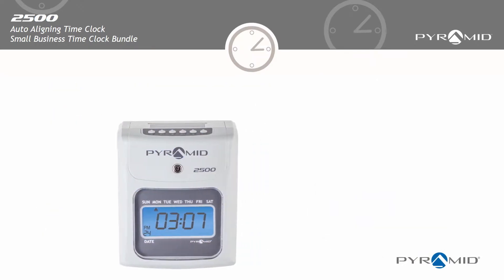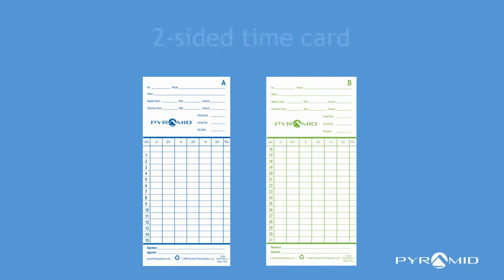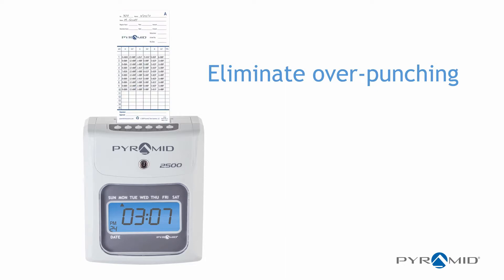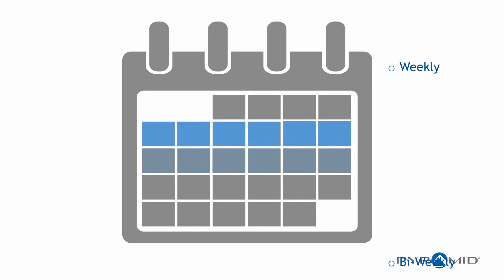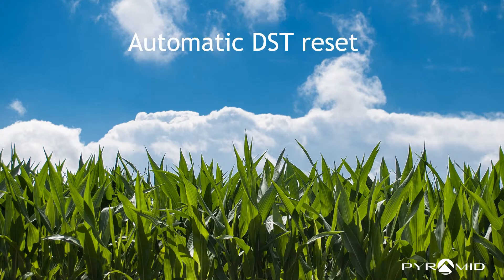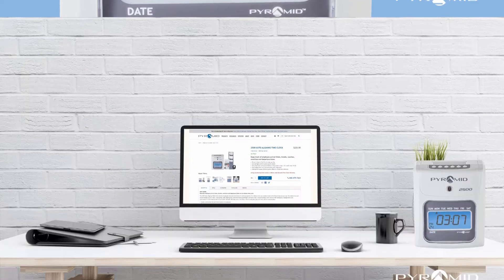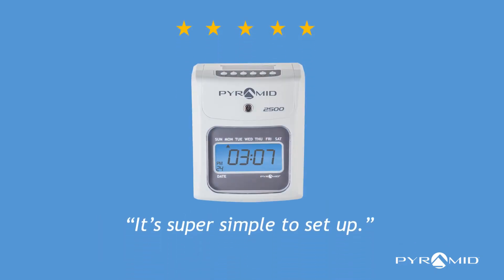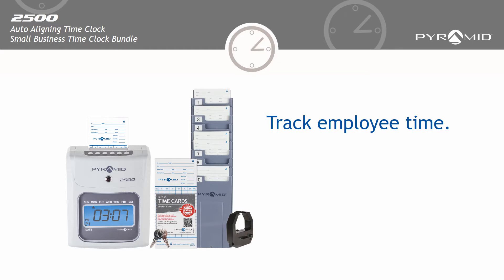Pyramid 2500 Auto Aligning Time Clock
The Pyramid Time Systems 2500 Auto Aligning Time Clock records employee time and attendance for weekly, bi-weekly, semi-monthly or monthly pay periods. Manages an unlimited number of employees. Prints time and AM/PM. 12 Hour (AM/PM) or 24 Hour (Military) time format modes.The six-column time card handles three In/Out Punch intervals per day. Two-sided time card accommodates up to 31 days  (Side A, days 1-15 and Side B, days 16-31). The time clock automatically detects and ejects time card if user inserts wrong side. Top loading, auto aligning time card feed makes punching in and out a snap.  The red LED indicator lights let the user know which column is active. Care-free automatic reset for short months, leap year and Daylight Saving Time. Features an internal battery backup to safeguard data and settings for up to 7 days without power. Displays time, date and day of week on easy-to-read, back-lit LCD screen. The tamper-proof security lock helps protect settings against costly time theft. Long-lasting, easy replacement ink ribbon cartridge. Choose from desktop or wall mount installation. 1-Year Manufacturer’s Limited Warranty. Compact design works well in small workplaces. Includes 100 time cards, 10-slot time card rack, ribbon and two security keys. Ideal for small business.